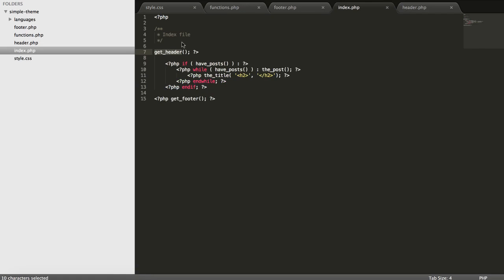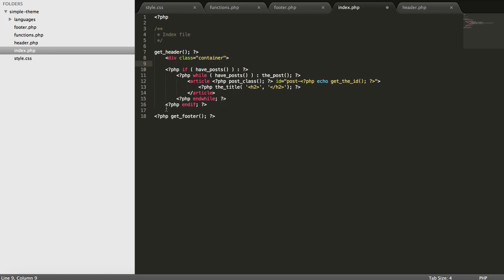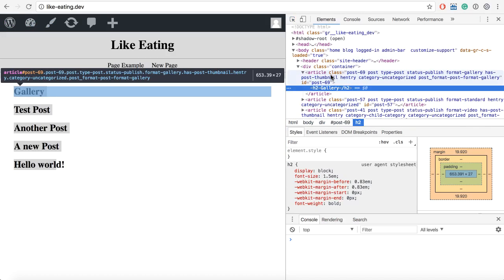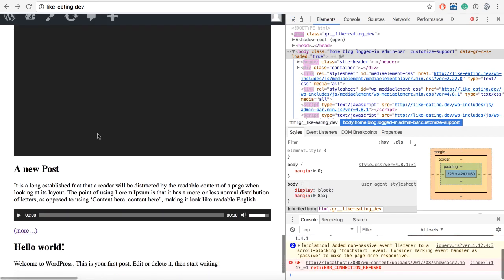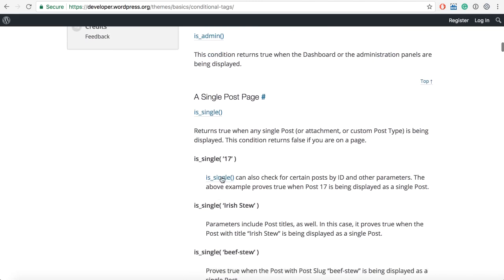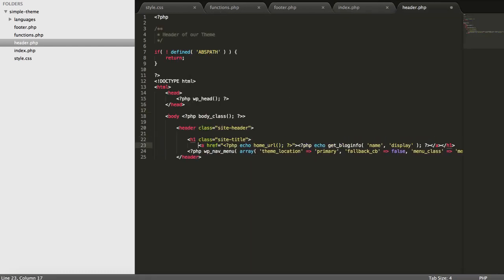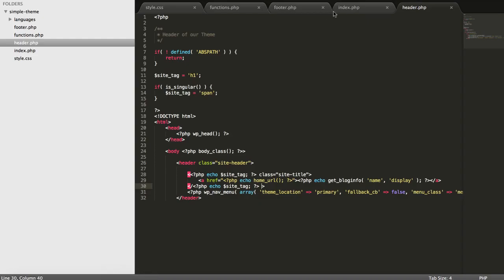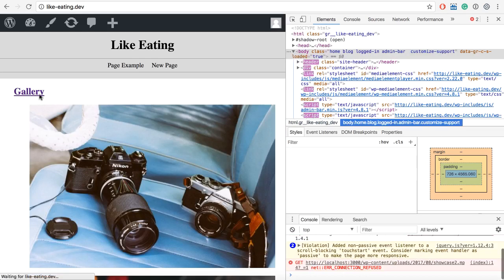Post Content | Simple WordPress Theme Development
Learn how to add post content in the WordPress Loop.